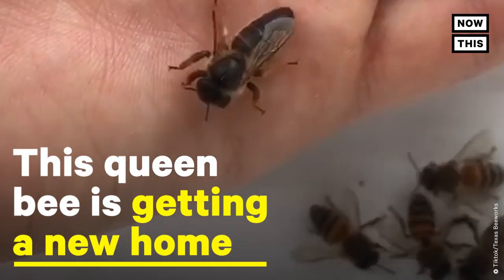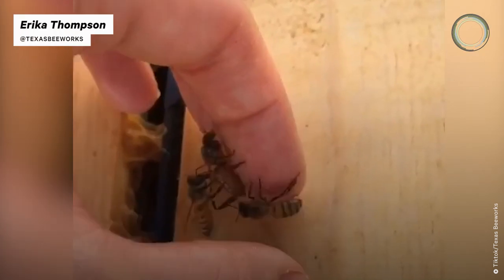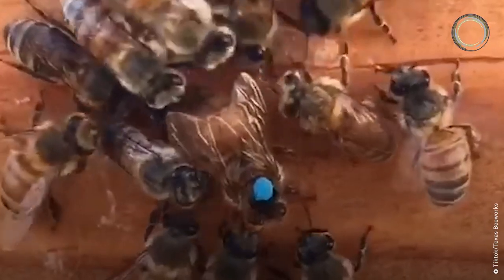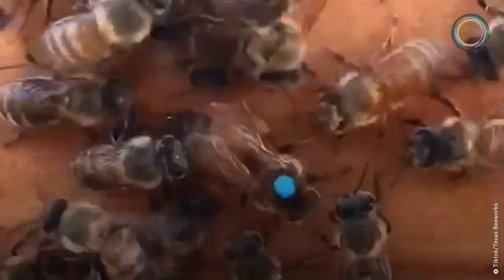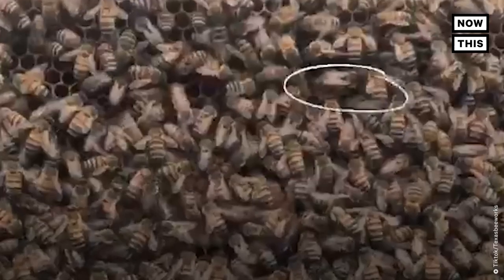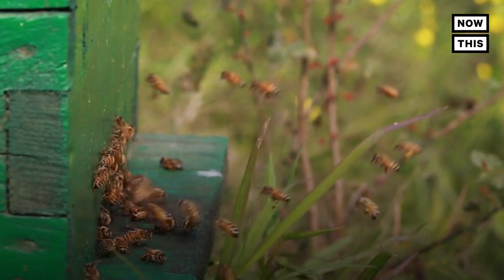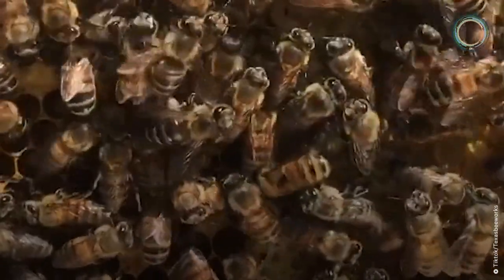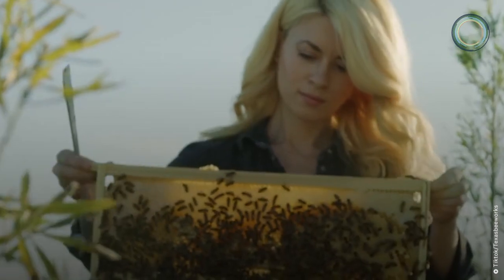TikToker TexasBeeworks Helps Queen Bee Get New Home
Watch TikToker TexasBeeworks helps this queen bee get a new home. 🐝

Generally, each bee hive only has one queen bee. She is the largest bee and the only one with developed ovaries. The queen bee communicates with other bees by emitting chemical signals. This enables her to be capable of producing roughly 1,500 eggs per day.